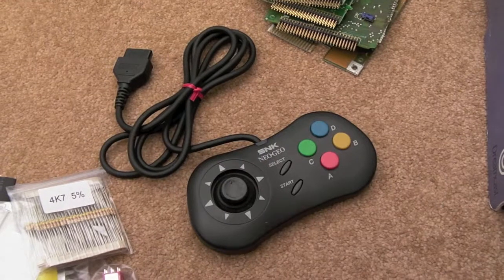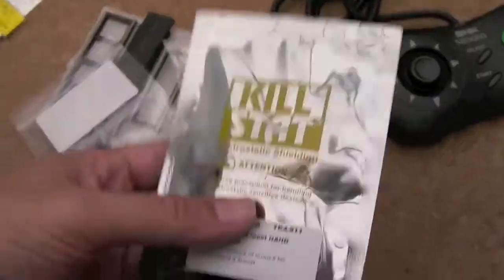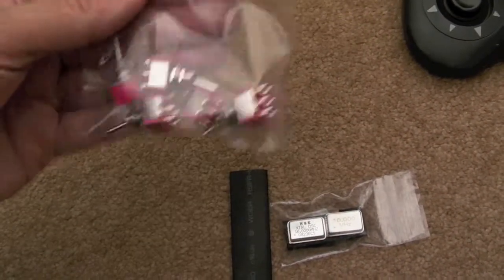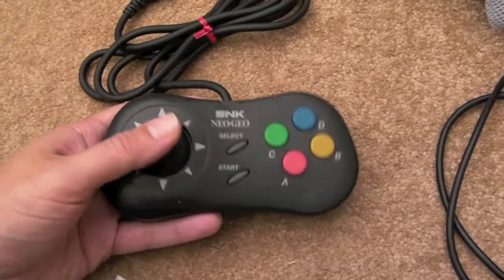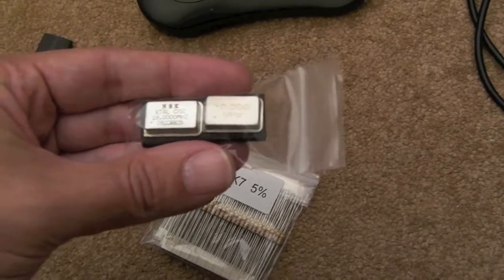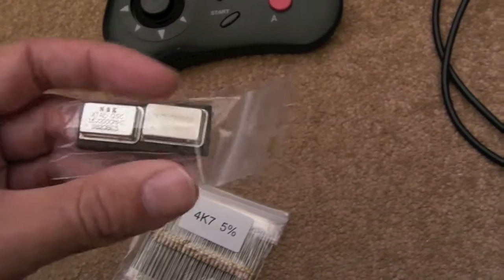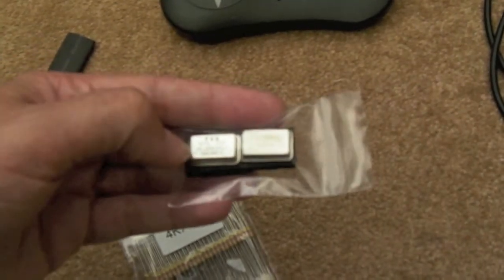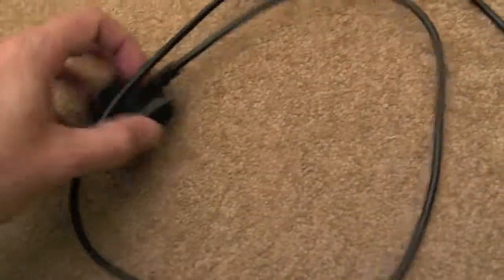More Pickups (Atari ST 16Mhz, Sega Megadrive 10Mhz, JeST)